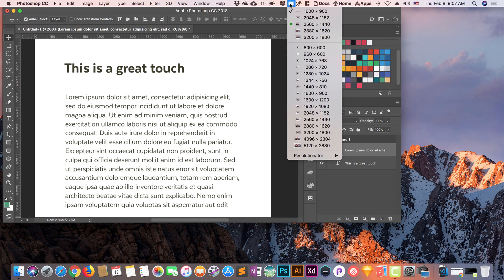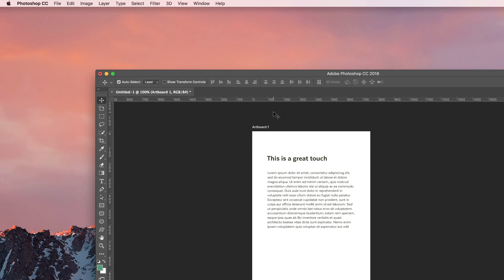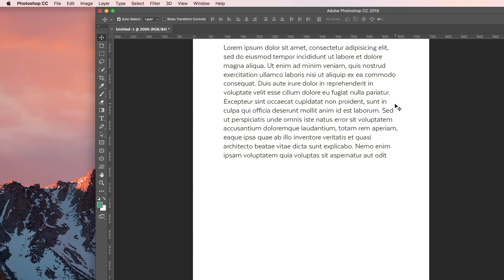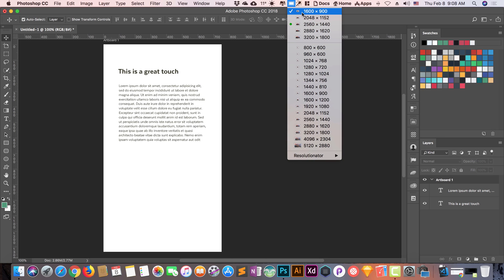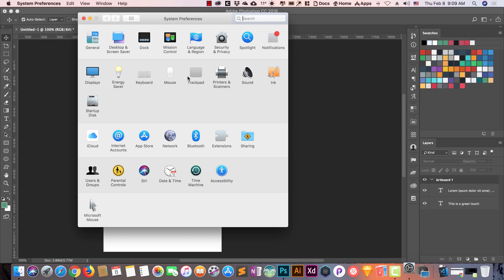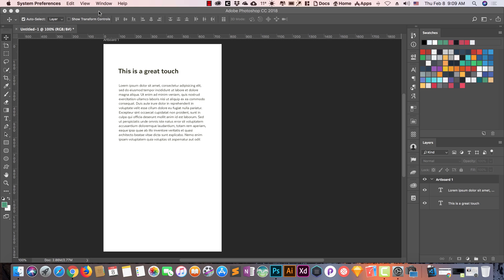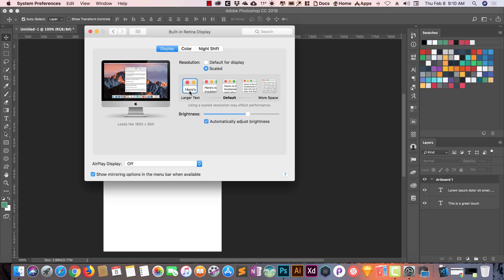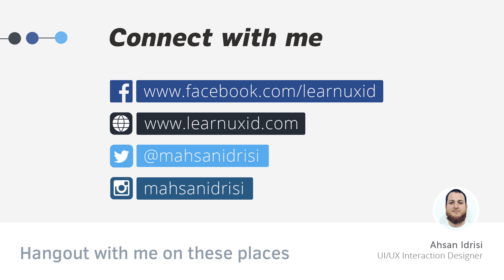Designing on Retina 4K 5K Screens Problem → Photoshop Tricks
How to avoid seeing small designs on Retina 4k or 5K screens on your MAC OS.

17+ Pro UI UX Design Course bundle for $99 (Biannual)